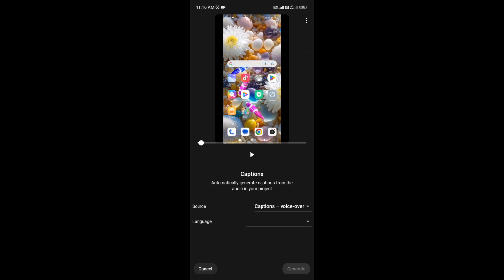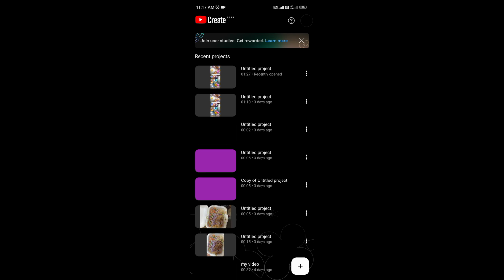Add Voiceover Captions in You Tube Create Application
Title: How to Add Voiceover Captions in YouTube Create Application | Step-by-Step Tutorial

Description:
Welcome to our step-by-step tutorial on how to add voiceover captions in the YouTube Create Application. In this video, we will guide you through the process of adding voiceover captions to your YouTube videos, making them more accessible to viewers with hearing impairments or those who prefer to watch videos with captions.

🔍 Queries Solved:
1. How to add voiceover captions in YouTube Create Application
2. Step-by-step tutorial for adding voiceover captions in YouTube
3. Making YouTube videos more accessible with voiceover captions

Adding voiceover captions to your YouTube videos is a simple and effective way to reach a wider audience and improve the overall user experience. With our easy-to-follow instructions and tips, you'll be able to enhance your videos with captions in no time.

Not only do voiceover captions make your content more inclusive, but they also have the potential to boost your video's search engine rankings. By providing accurate captions, you're giving search engines more information about your video's content, making it easier for them to understand and index.

To begin, open the YouTube Create Application and select the video you want to add voiceover captions to. Click on the "Edit" button and navigate to the "Captions" tab. Here, you'll find options for adding captions manually or using automatic speech recognition.

We recommend using automatic speech recognition as a starting point, but it's crucial to review and edit the captions for accuracy. You can do this by playing the video and making any necessary adjustments to the generated captions.

Once you're satisfied with the accuracy of the voiceover captions, click on the "Save" button to apply them to your video. It may take some time for the captions to process, so be patient.

Your support helps us continue creating valuable tutorials like this one.

Timestamps:
0:00 - Introduction
0:45 - Accessing the Captions Tab
1:20 - Adding Voiceover Captions
2:10 - Reviewing and Editing Captions
3:05 - Saving and Processing Captions
4:00 - Conclusion